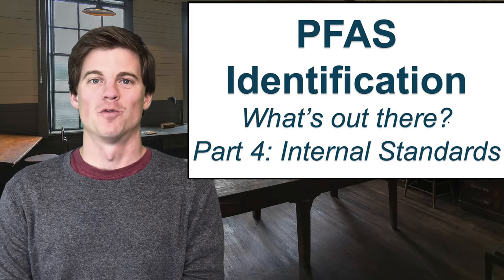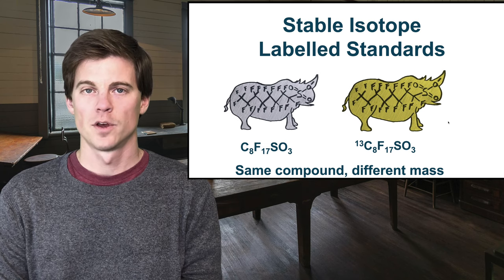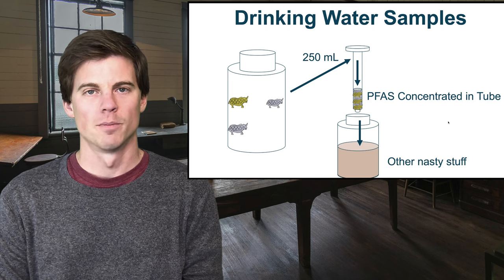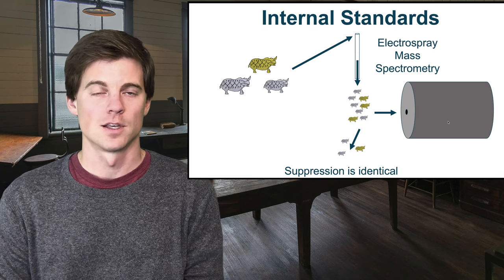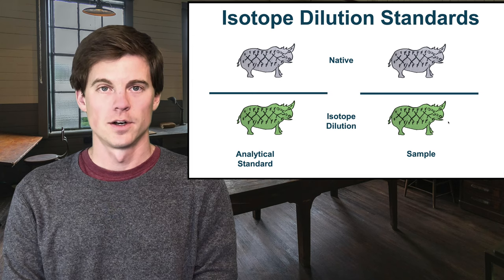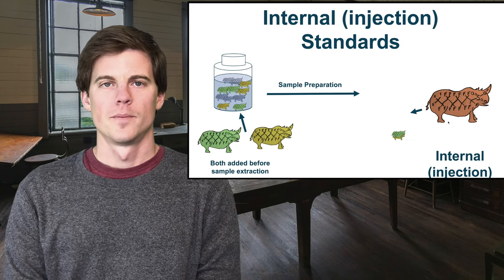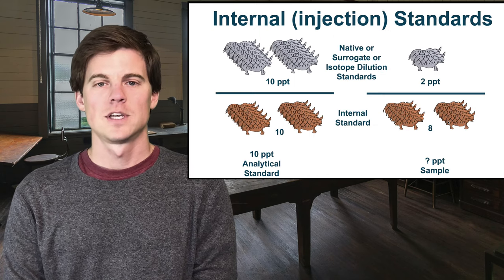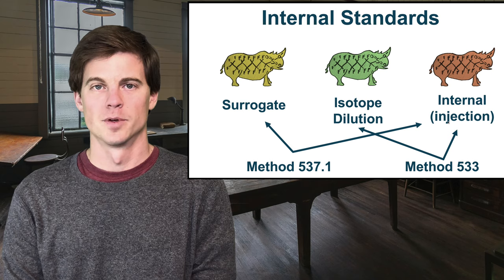PFAS Analysis Part 4:Internal Standards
Learn about why drinking water methods such as EPA 537.1 and 533 require surrogate, isotope dilution, and internal standards to be used